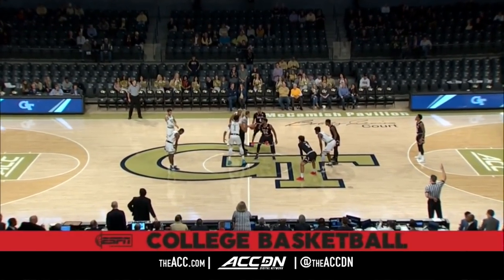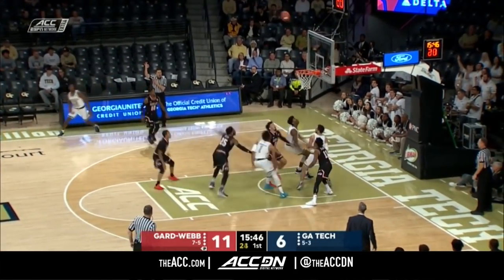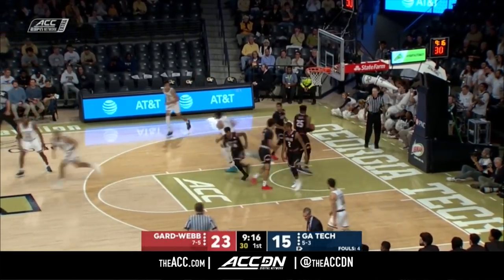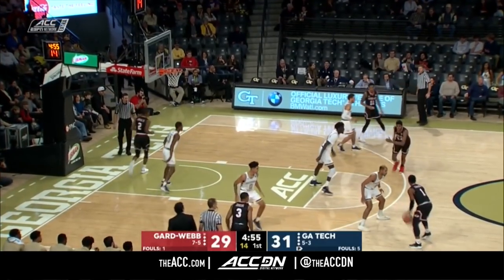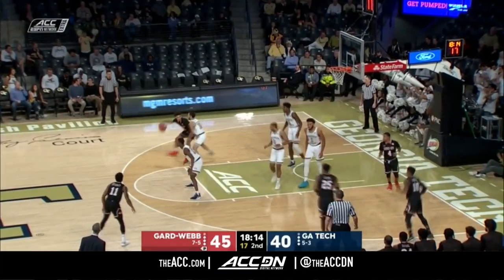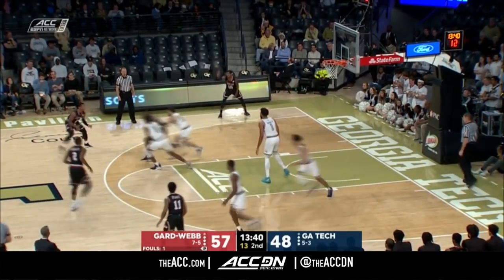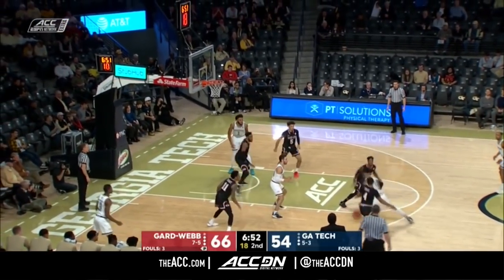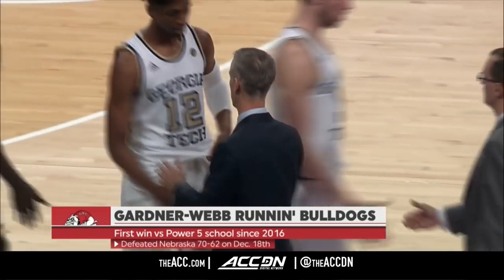Gardner-Webb vs. Georgia Tech Condensed Game | 2018-19 ACC Basketball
Watch the Condensed Game from Georgia Tech Yellow Jackets vs. Gardner-Webb Runnin' Bulldogs, 12/17/2018